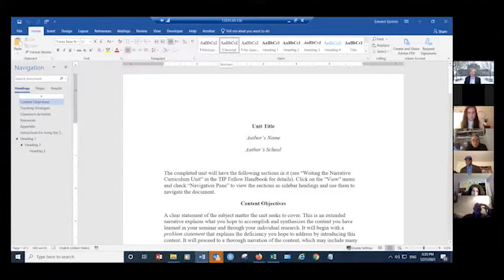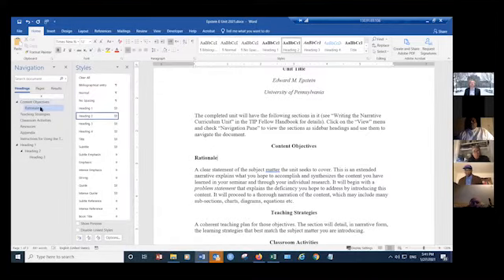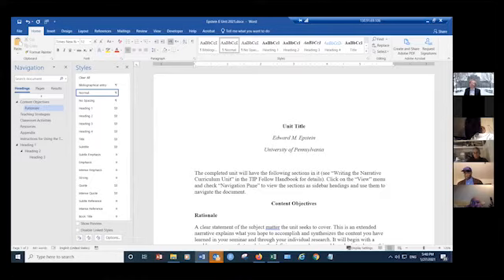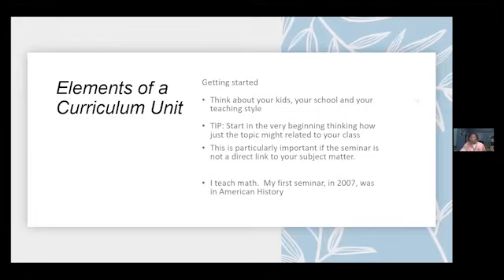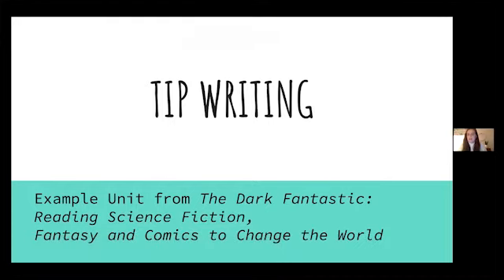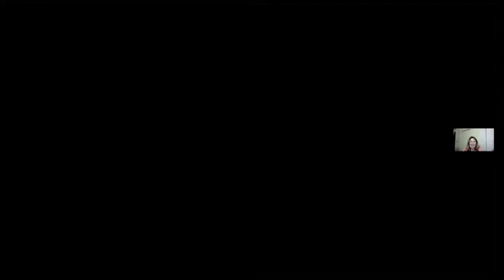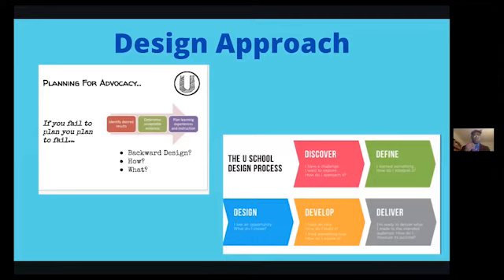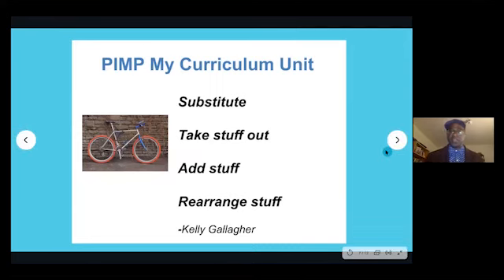TIP Unit Writing Workshop